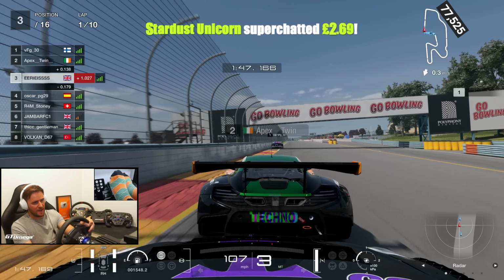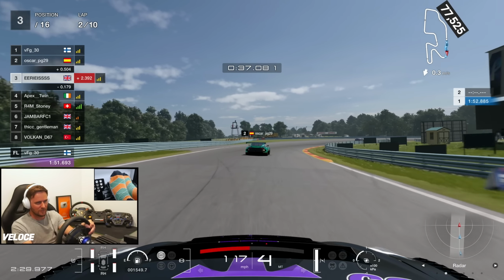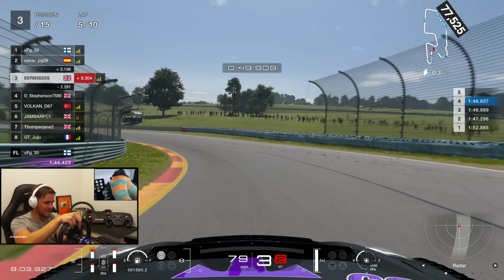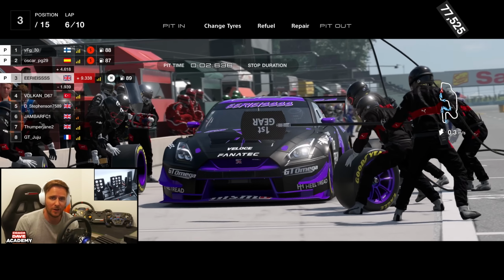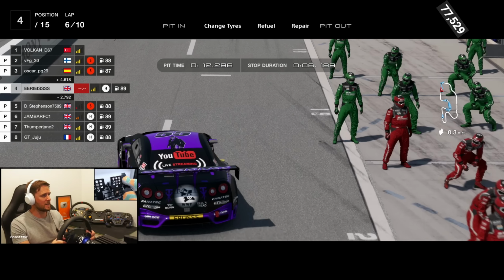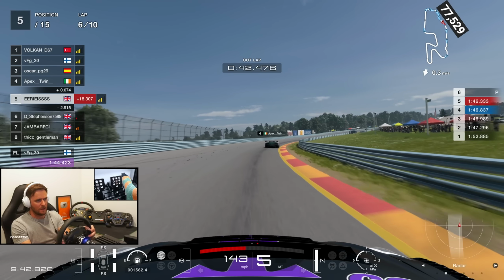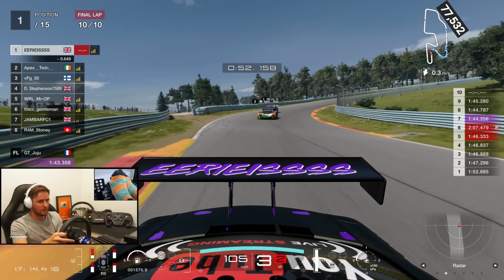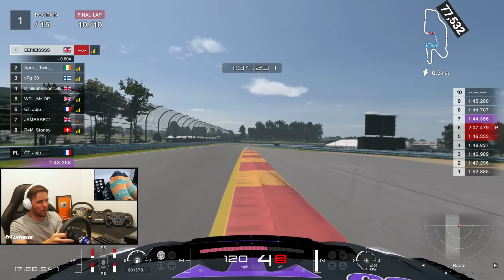Polyphony Digital's Strategy Experiment On GT7 Changes Everything...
My complete setup is listed in the description below (hit 'Show more' to reveal)

Stuff To Make My Videos:

✅ Shure SM7B Microphone
✅ Sony A5100 (Main Camera)
✅ Logitech C920 HD Pro Webcam (Pedal Camera)
✅ Everlasting Comfort Seat Cushion

Guildford,
GU1 9FQ